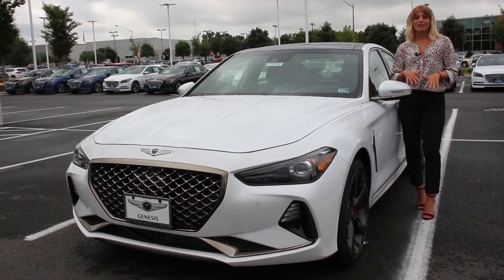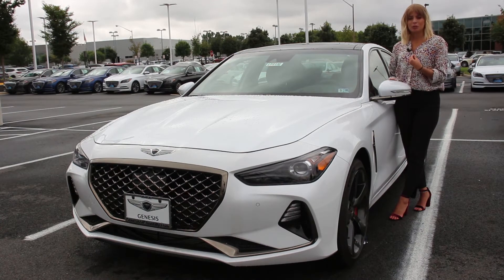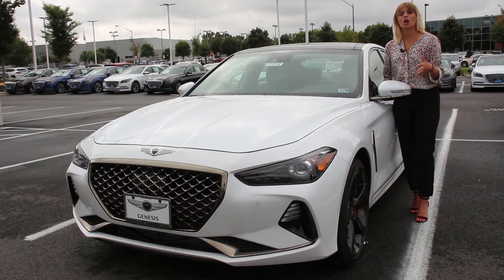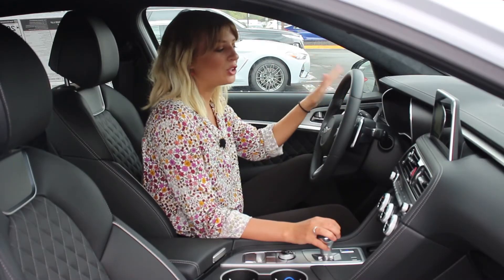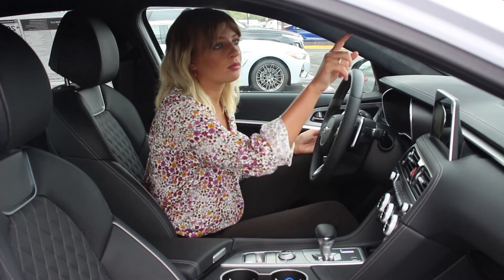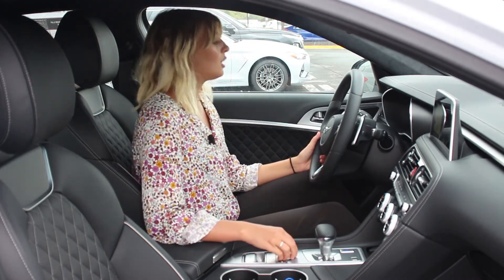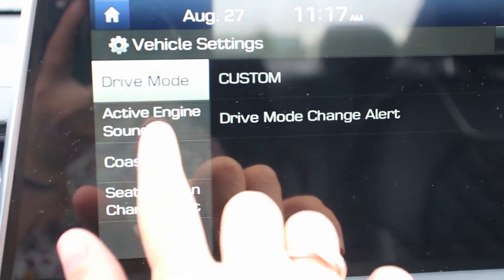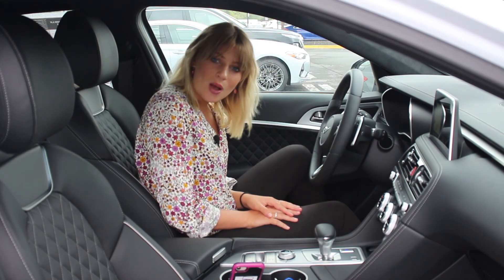2019 Genesis G70 Review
Amber talks about the Genesis G70 from Hyundai of Chantilly. She highlights the exterior and interior while discussing some of the key features of this vehicle.